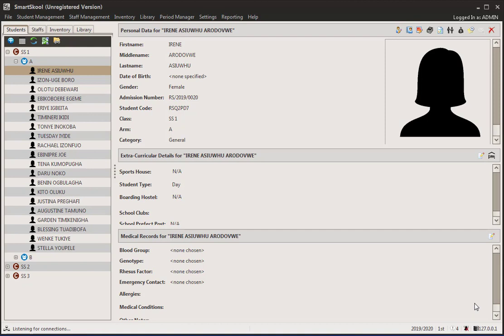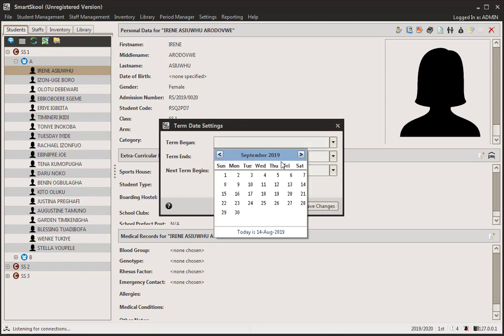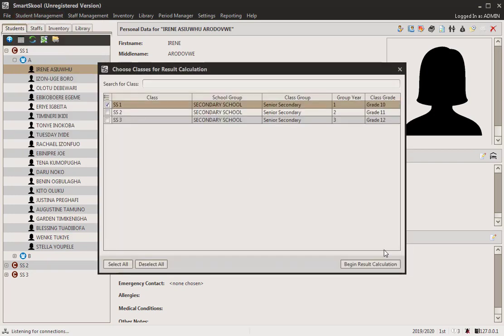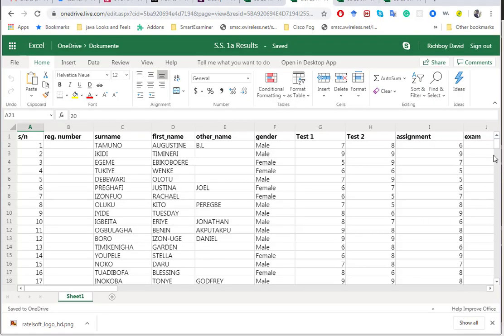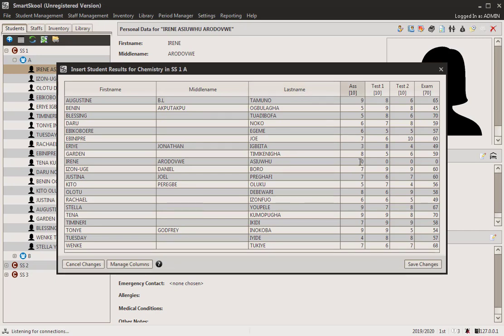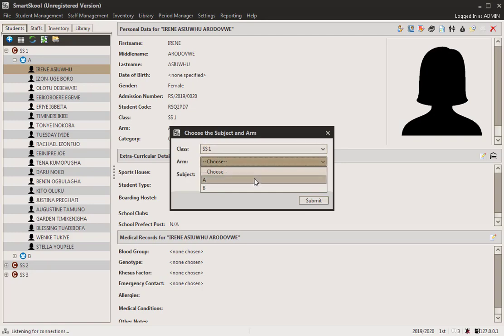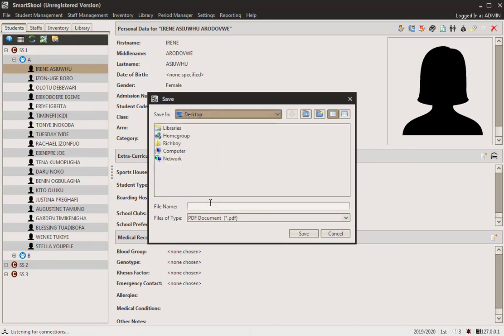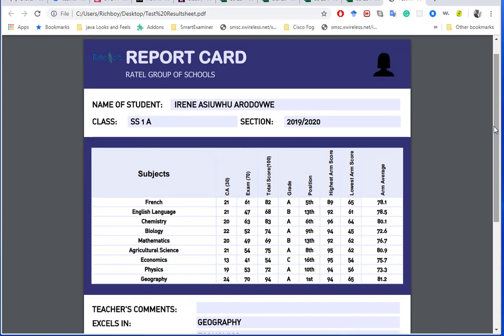8 - Calculating and Generating Student Results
Tutorial for Ratelsoft's SmartSkool - The School Management System for the 21s century. Offline-first system. Calculate and generate student results.